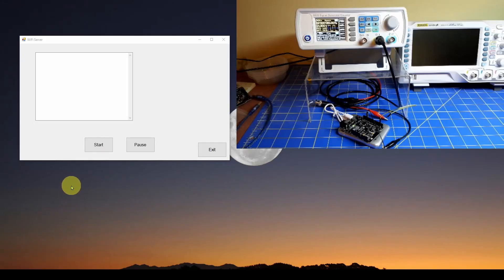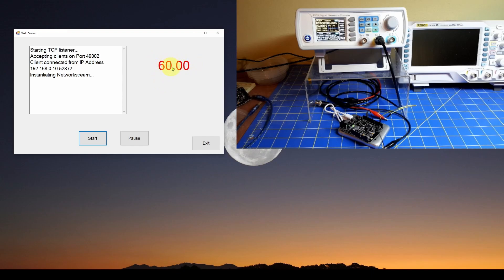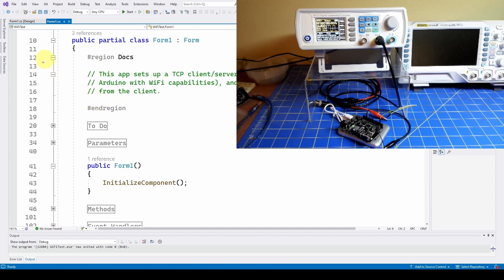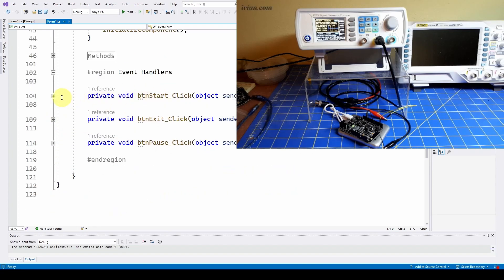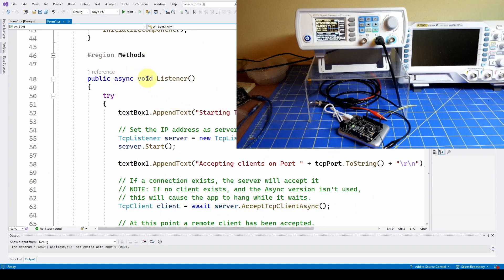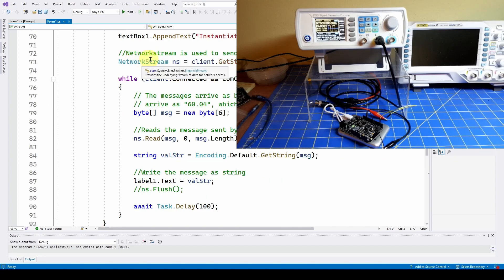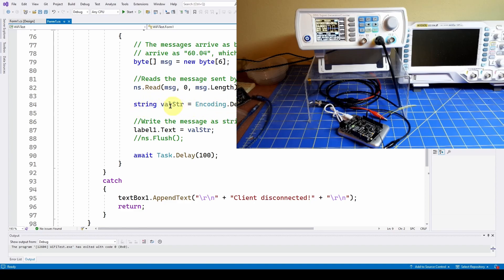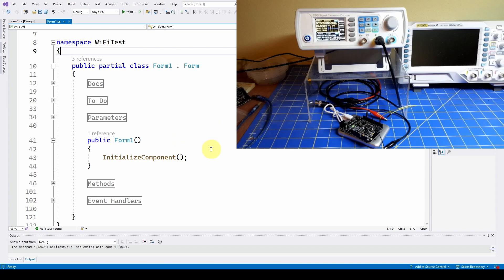Inexpensive Arduino WiFi ESP8266 Part 5: C# Code for Frequency Measurement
A simple tutorial showing how to use the inexpensive Arduino Uno with WiFi to measure the frequency of your wall outlet voltage from the power company. This video shows the C# code